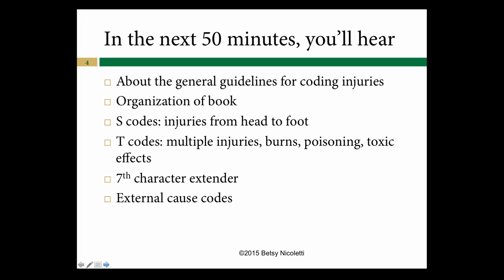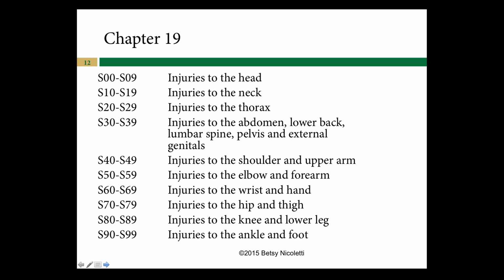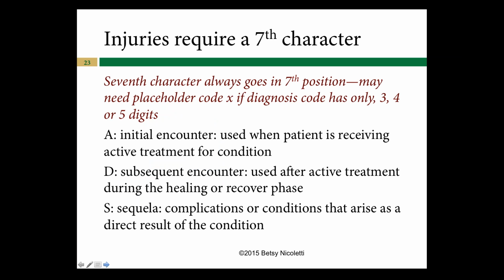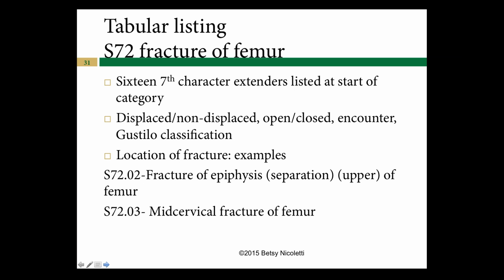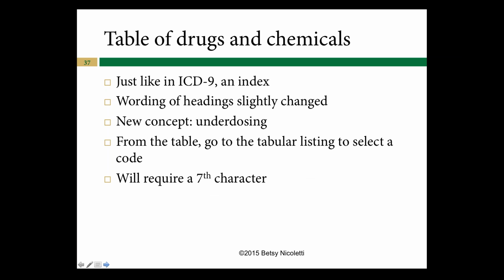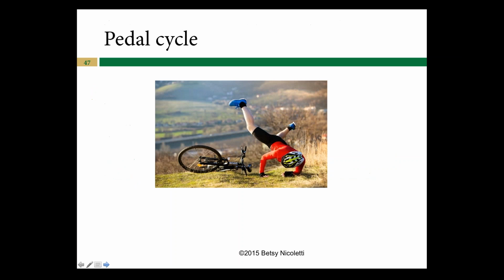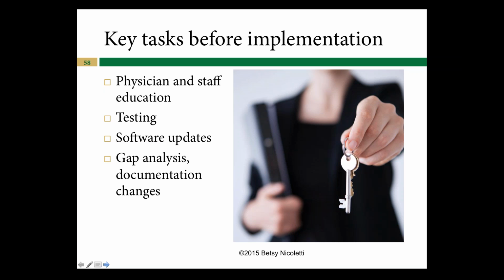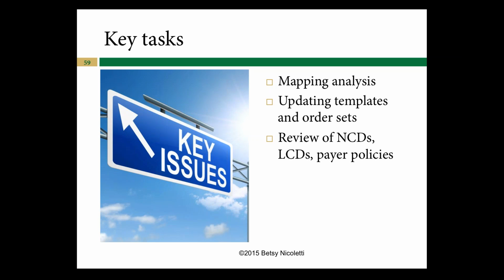HealthFirst ICD10 Webinar #3 ICD10 Coding for Trauma and Injury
PLEASE NOTE CORRECTION TO SLIDE #43: T74 Examples (on page 11 of the PDF handout of the slides). The last example in the list should read: T74.12xS (not T74.12xX) Child physical abuse, confirmed, sequela.

June 16, 2015: This webinar focuses on ICD10 coding for trauma and injuries. It's the third in a series being offered to HealthFirst members to help them make a smooth and successful transition to ICD10 coding in their practices on October 1, 2015.